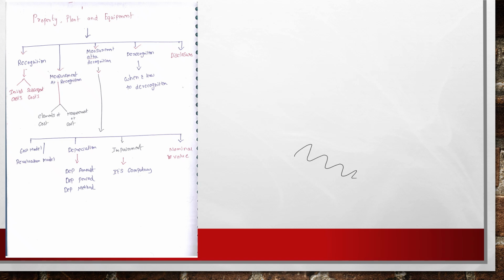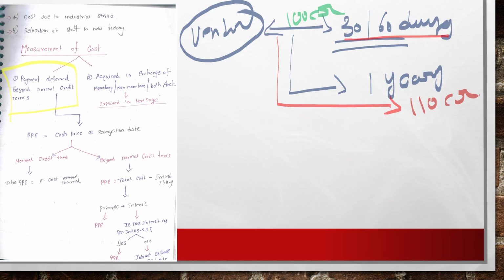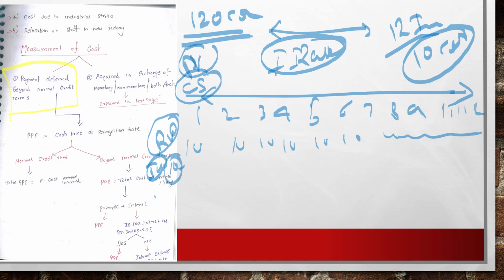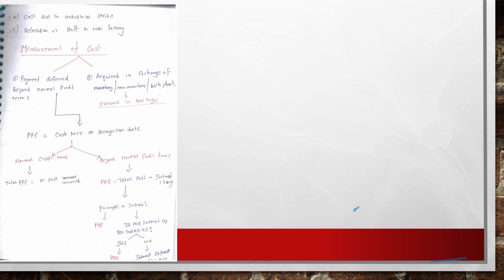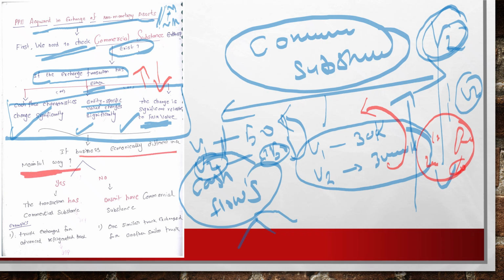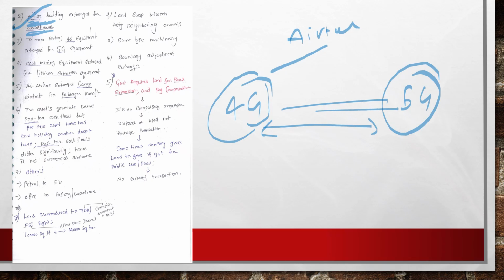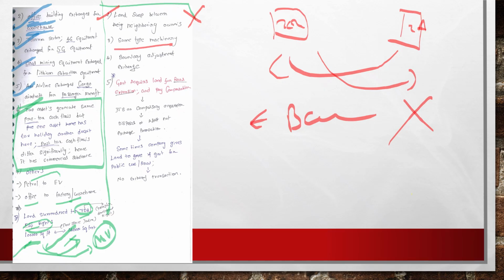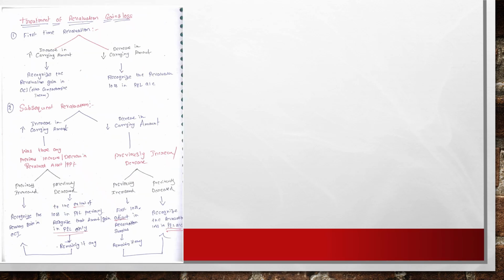IND AS 16 | Property, Plant & Equipment (PPE) Part 5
Welcome to Part 5 of our comprehensive Ind AS 16 Master Series.

⚠️ If you're new to this series, I strongly recommend watching Part 1 to Part 4 before this video. Each part builds on the previous concepts, making it easier to understand the complete standard.

▶️ Part 1 covers:
✔ Introduction to Ind AS 16
✔ Scope & Objective
✔ Definition of PPE
✔ Initial Recognition
✔ Initial Cost

▶️ Part 2 covers:
✔ Subsequent Cost
✔ Replacement Cost
✔ Major Inspection & Overhauling Cost
✔ Repairs vs Capital Expenditure
✔ Depreciation with Practical Examples

▶️ Part 3 covers:
✔ Measurement at Recognition
✔ Elements of Cost
✔ Directly Attributable Costs
✔ Dismantling, Removal & Restoration Cost
✔ Testing Cost & Net Proceeds

▶️ Part 4 covers:
✔ Construction of PPE
✔ Self-Constructed Assets
✔ Incidental Operations
✔ Testing Cost – Detailed Treatment
✔ Costs Not Included in PPE

🎯 In this Part 5, we discuss:

✅ Payments Beyond the Normal Credit Period
✅ Measurement of Deferred Payment Transactions
✅ Cost Price vs Interest Component
✅ Borrowing Cost – Accounting Treatment
✅ Exchange of Non-Monetary Assets
✅ Commercial Substance – Meaning & Assessment
✅ Practical Examples on Commercial Substance
✅ 4G to 5G Upgrade Example
✅ Petrol Vehicle to Electric Vehicle (EV) Example
✅ Ownership Changes & Land Swapping
✅ When to Measure at Fair Value and When Not To

📚 This series is specially designed for:
• CA Students
• CA Professionals
• Auditors
• CMA & CS Students

🎯 This is a complete Ind AS 16 Master Series designed to help you build strong conceptual knowledge with practical illustrations and exam-oriented discussions. I recommend watching every part in sequence for a complete understanding.

🔔 Part 1, Part 2, Part 3, Part 4, and Part 5 are available on the channel.

📌 The remaining parts of Ind AS 16 will be uploaded soon, covering the balance provisions with practical illustrations, journal entries, and examination-oriented concepts.